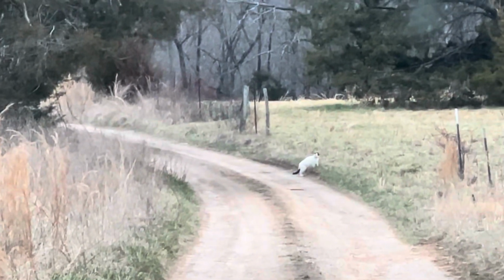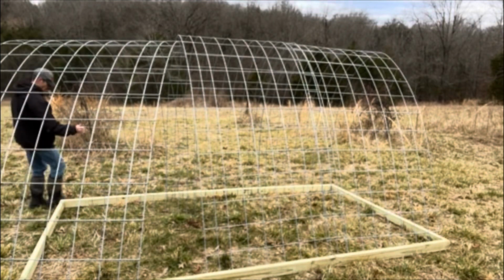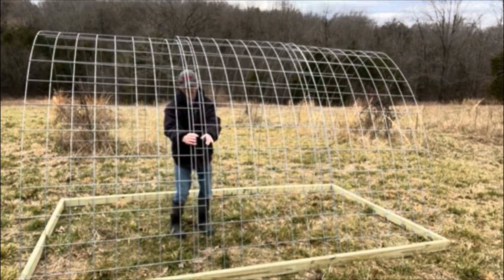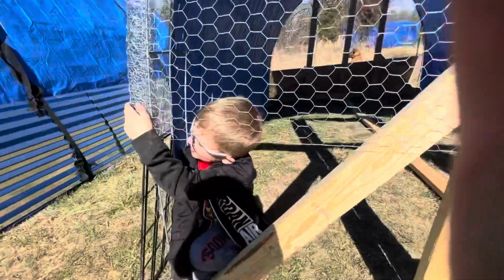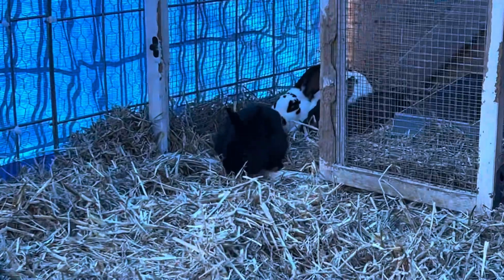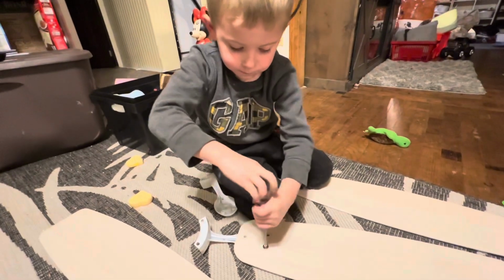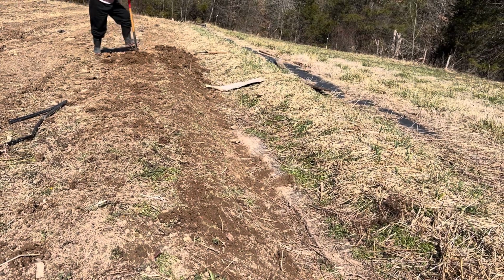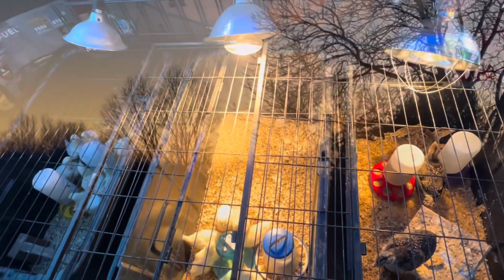Building a rabbit/chicken coop, fence post, planting potatoes and some indoor projects 😊, March 2025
Questions, comments, suggestions? Drop them in the comments box below.

🔴 If you enjoyed this video, check these out.